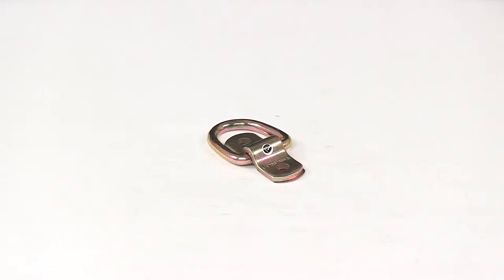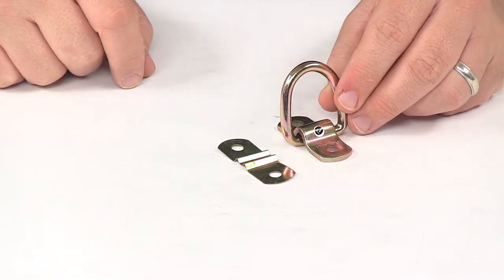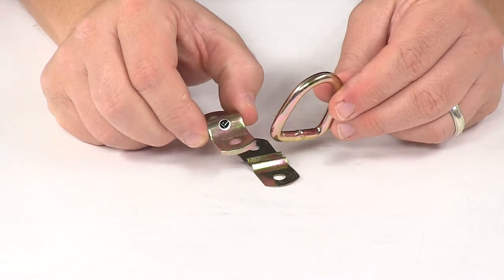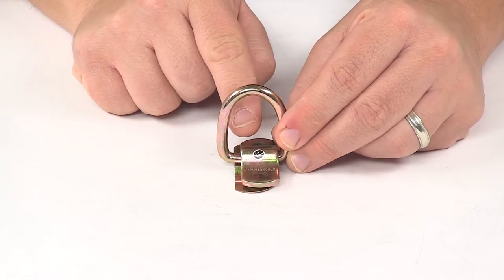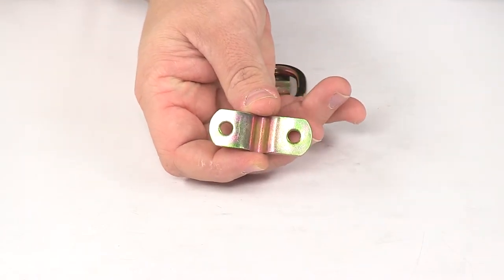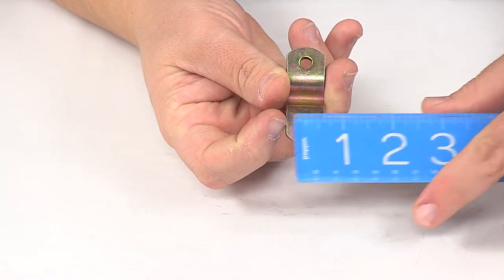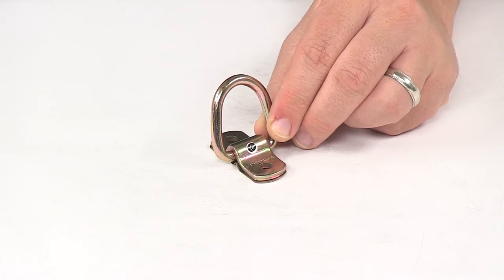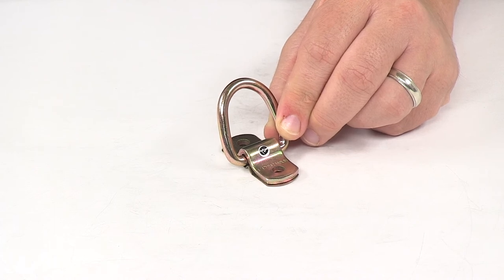etrailer | CargoSmart Tie Down Anchors - Trailer Tie-Down Anchors - 3486553 Review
Speaker 1:          Today we're taking a look at the Cargo Smart anti rattle D ring tie down anchor. This D ring adds an extra anchor point for your trailer, truck, or van. Now underneath the bracket it has this sleeve, and it keeps the anchor point tight and minimizes rattling, so it does feature an anti-rattle design. It's a simple bolt-on installation, mounting hardware not included, but it will accept quarter-inch diameter hardware. The product's made from a durable steel construction and it has protective finishing on it to keep it safe from rush and corrosion. A few measurements I wanna mention for you real quick.

I did take a measurement of the usable space, so inner edge to inner edge side to side. I got a measurement of about 1 1/16. From the top of the bracket to the bottom of the D ring up and down, I got measurement of about 1 3/16 of an inch. And then the diameter of the D-ring itself is a quarter inch.This right here is our mounting bracket. The mount holes on the unit are separated on center by 1 3/8 inches.

The bracket itself edge to edge measures 2 1/8 by 3/4 of an inch. The safe working load limit for this system is 800 pounds, and the maximum load or brake strength rating is 2400 pounds. Please keep in mind that tie down anchors must be chosen according to their safe working load limit, so the weight of the secured cargo must not exceed the combined working load limit of the anchors being used. And that's gonna do it for today's look at the Cargo Smart anti rattle D ring tie down anchor.